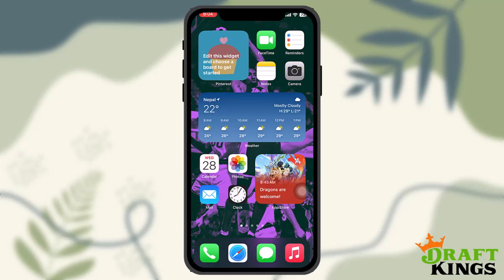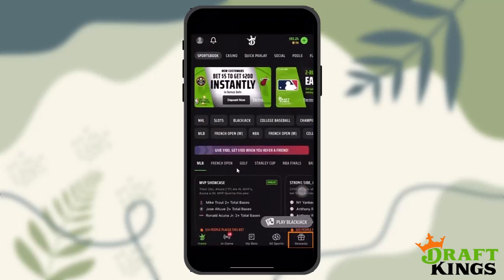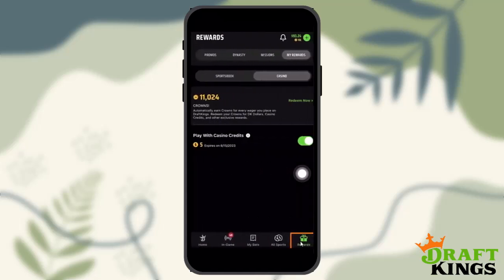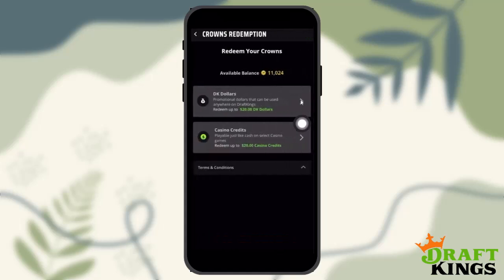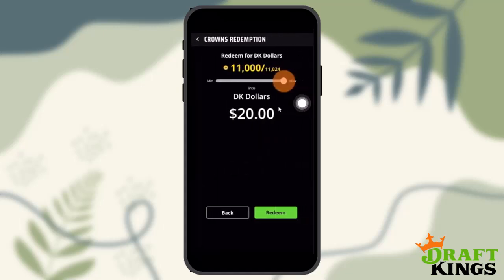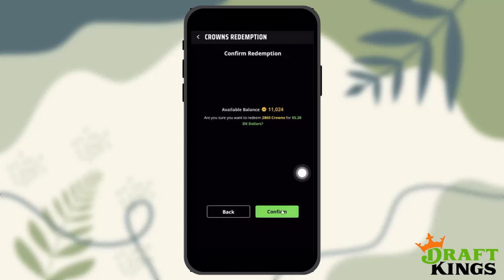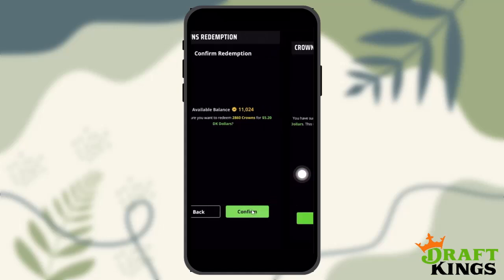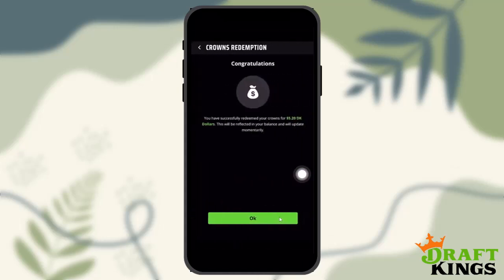How To Use DraftKings (DK) Dollars In DraftKings - Quick & Easy Guide - 2024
Want to know How To Bet (and WIN) on DraftKings for Beginners but don't know how?
This quick video will guide you to Bet (and WIN) on DraftKings for Beginners

So, in this few simple steps you can successfully Bet (and WIN) on DraftKings for Beginners

Timestamps :
00:
00:
00:
00: